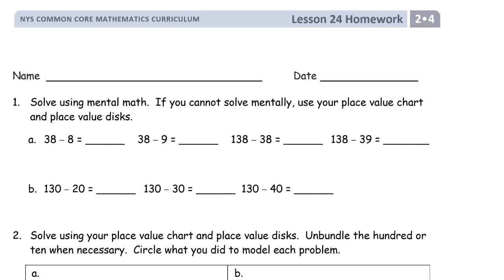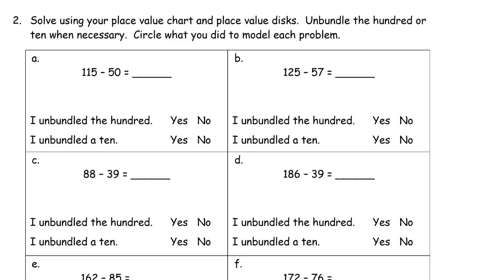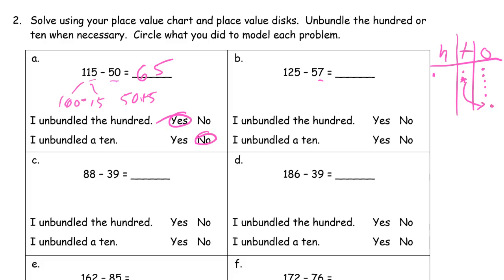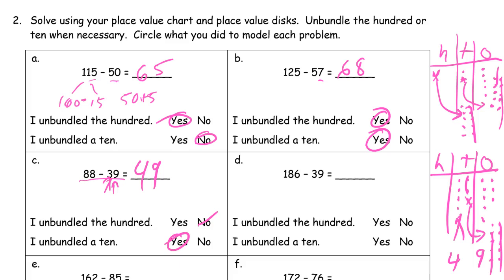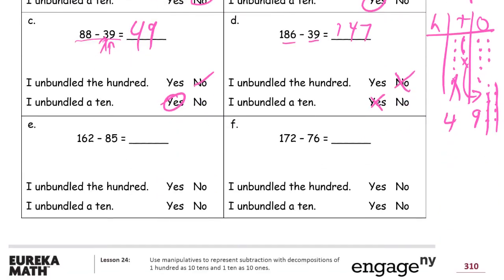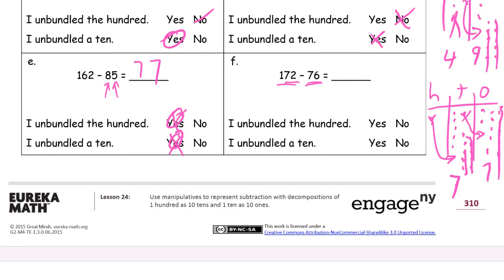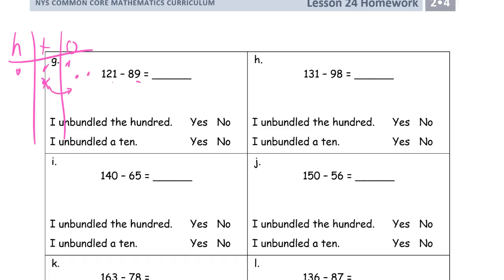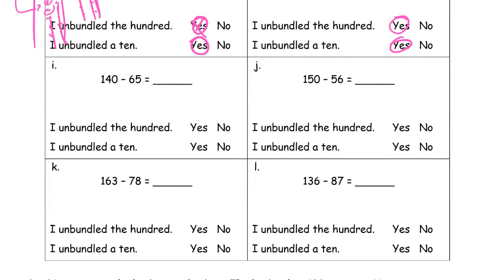lesson 24 homework module 4 grade 2